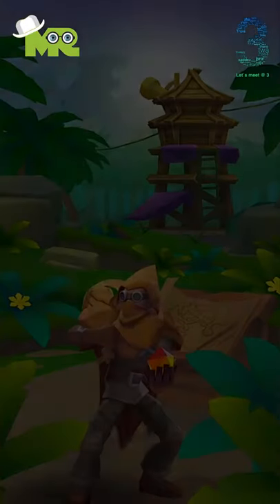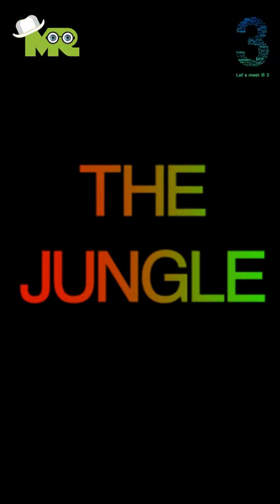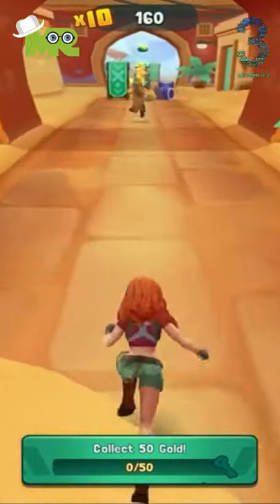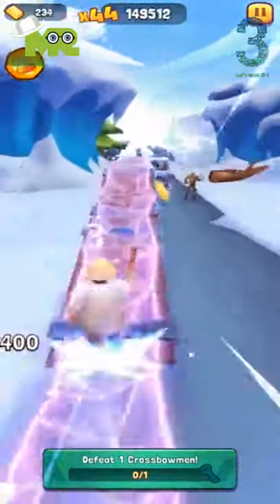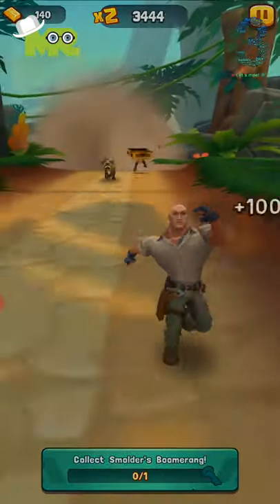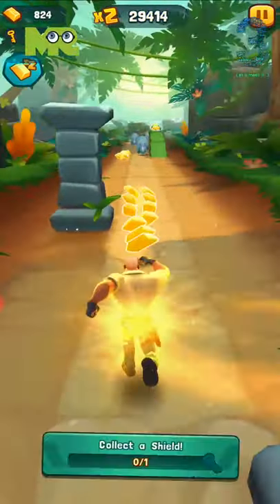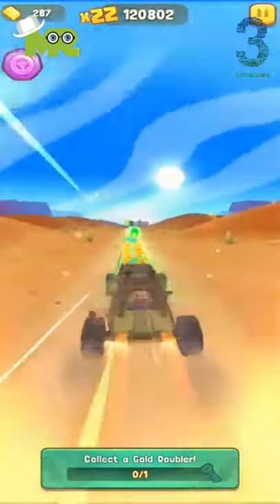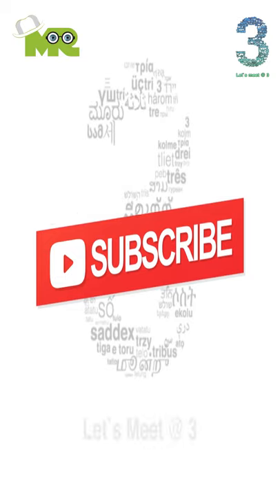How to Play JUMANJI Game : Rules for JUMANJI game : JUMANJI Rules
How to play the JUMANJI Epic Run free online game By Crazy Labs.
JUMANJI Epic Run Gameplay Video.
JUMANJI Epic Run Complete Game Rules.
Friends we will tell you about all characterS & their special abilities.
Learn about all Enemies in the game.
Know complete details about Game Collectables & Jumanji Epic Run Game Upgrades.
Let's See a JUMANJI Epic Run Walkthrough Video.

The objective of the Jumanji game is to reclaim the stolen sacred falcon jewel from a thief by fighting enemies, Avoid dangerous animals including rhinos, vulture, jaguars, climb mountains, and dive off deadly waterfalls.
The thief drops a trail of Gold Bars, bags of Gold and Gems, which can be collected for making in-game upgrades.

Don’t let anyone get in your way!
Are you ready for the Next Level?
The Jungle (Night) level is Coming soon.
JUMANJI Epic Run is available for FREE on App Stores and Google Play.